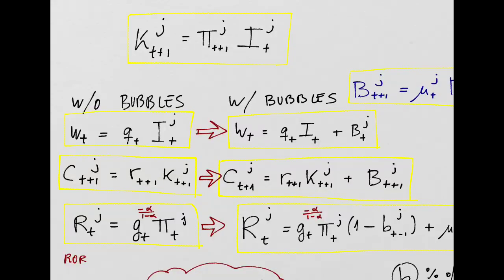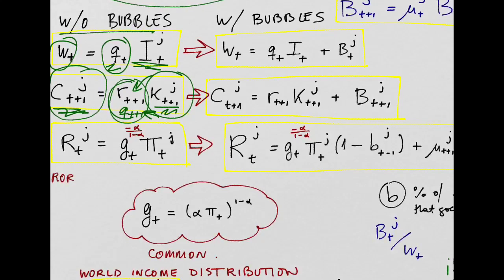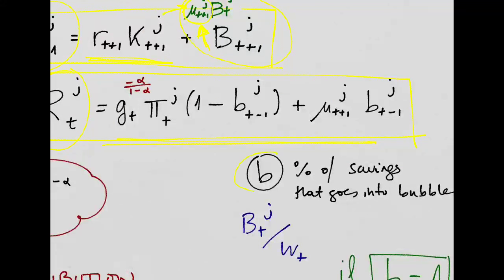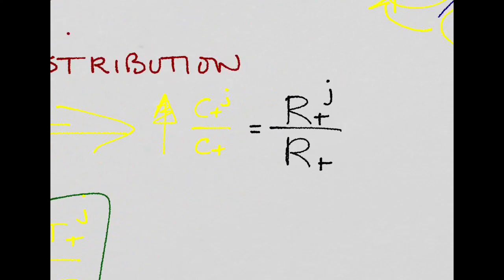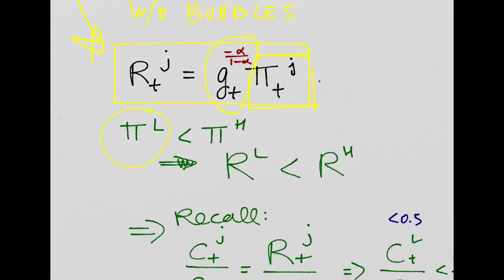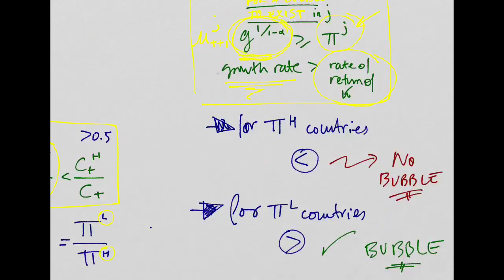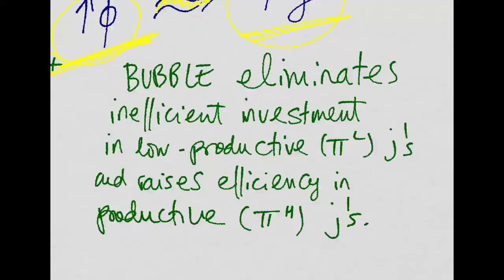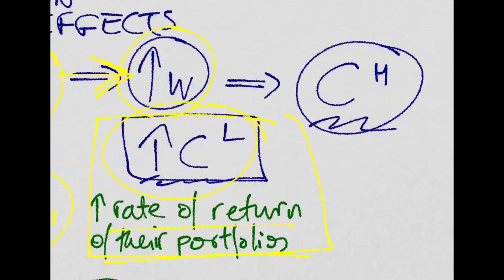Financial Bubbles and Capital Flows 3